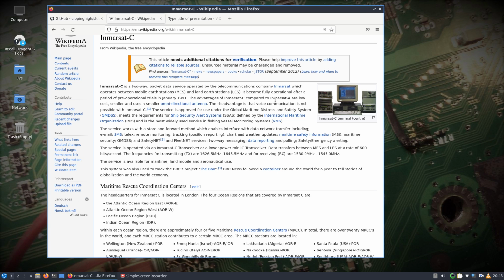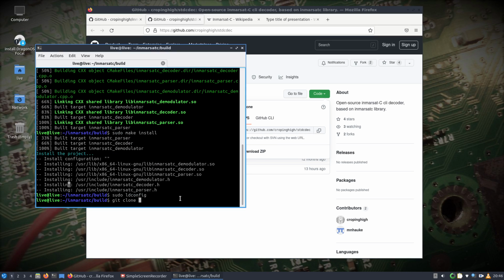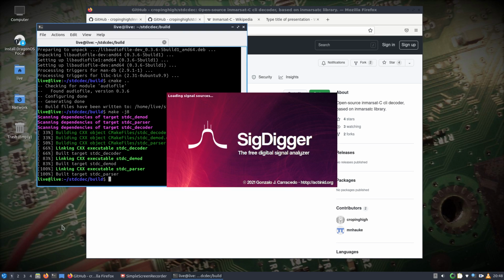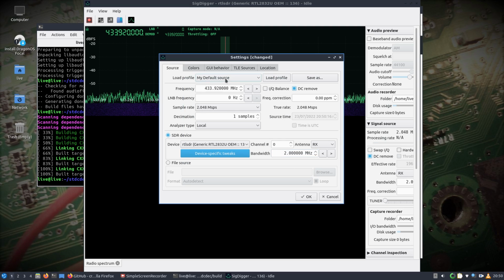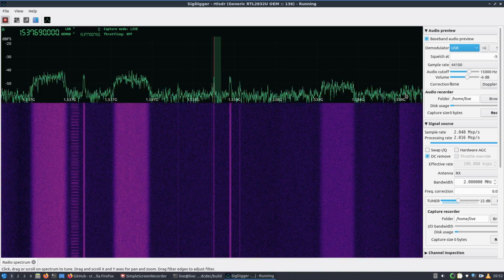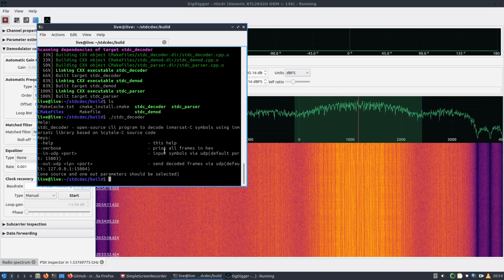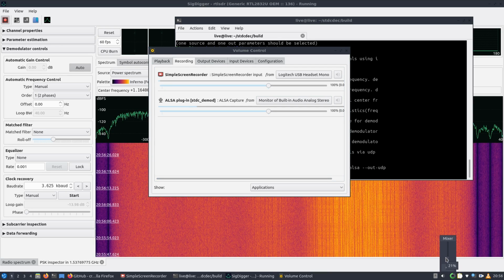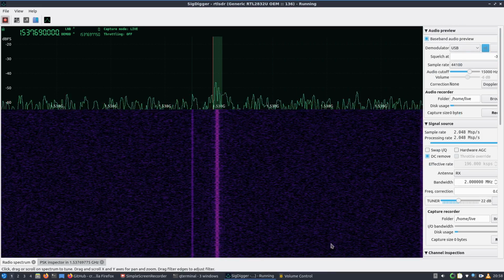DragonOS Focal Rx and Decode Inmarsat-C Messages w/ SigDigger + STDCDEC (RTLSDR)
This video shows how to get DragonOS setup to receive Inmarsat-C Messages. A command line interface tool called STDCDEC (Open-source Inmarsat-C decoder, based on Inmarsatc library) is used along with a RTLSDR v3 and SigDigger. Everything shown in the video will most likely be included in the next DragonOS release.

You will need a patch panel or other type antenna built to receive Inmarsat and either an external bias-t or internal to power the antenna. In this demonstration I chose to use the internal bias-t provided by the RTLSDR.

SigDigger is used as the front-end to receive and perform USB demodulation of the signal. I chose SigDigger for this video because it has a PSK inspector that allowed me to find the center audio frequency, which is needed to setup the STDCDEC demodulation tool. Once you run and get familiar with this setup, it becomes easier to get the correct signal center freq, bandwidth, and audio center freq. I left in the few attempts I performed while making this video to show what you may encounter while doing it yourself.

Audio needs to be piped over the correct interface, which I show how to use the mixer in DragonOS to get that setup. There's actually several ways to get audio over to STDCDEC, however with SigDigger's current state I went with pulse audio.

Once all the pieces of STDCDEC is up and running AND you have the signal/audio center freq correct, you should start to receive, decode, and see the Inmarsat-C messages.